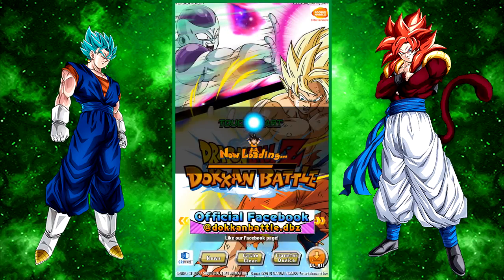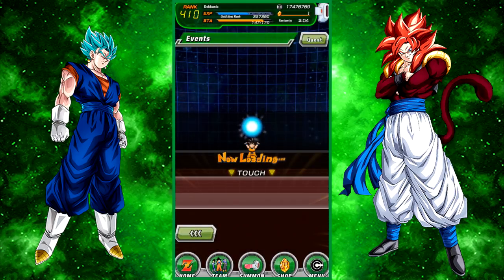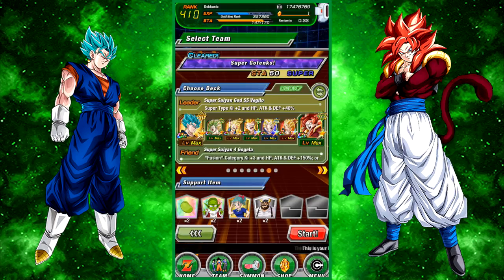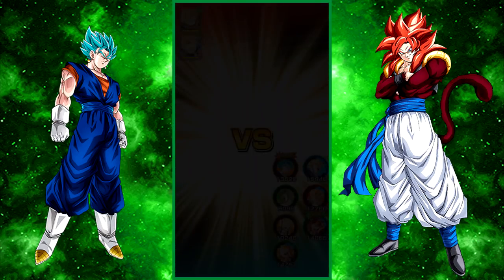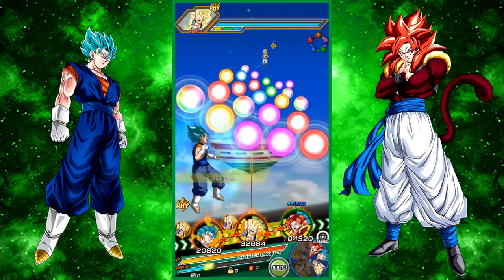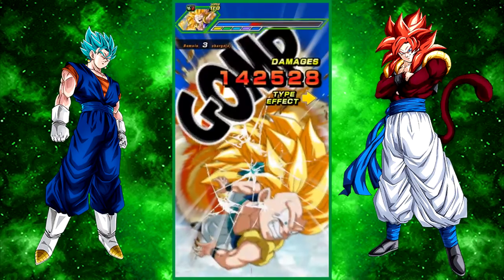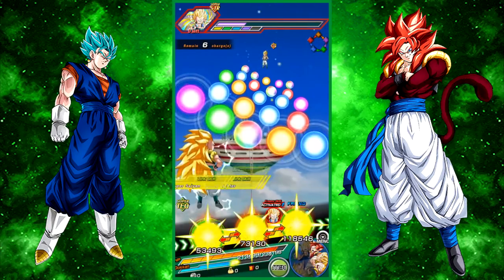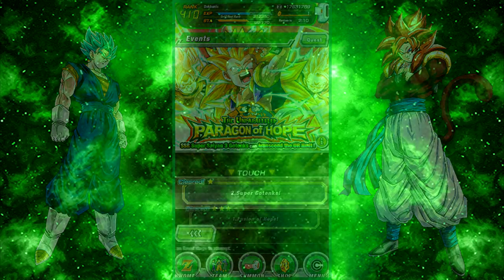How To Run A Fusions Team If You Don't Have SSJ4 Gogeta! || DBZ Dokkan Battle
Don't have a SSJ4 Gogeta lead? This team is a decent compromise!

Unparalleled paragon of hope!